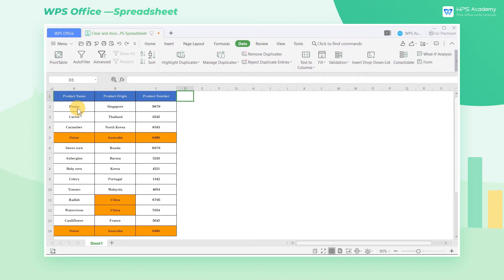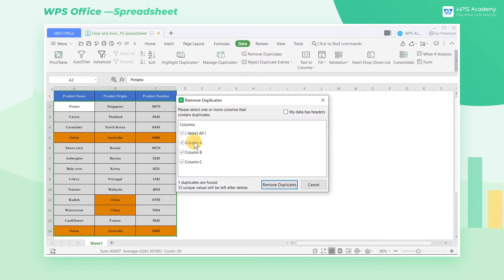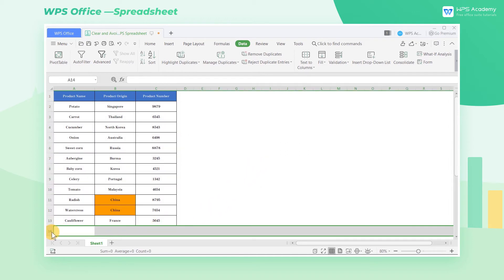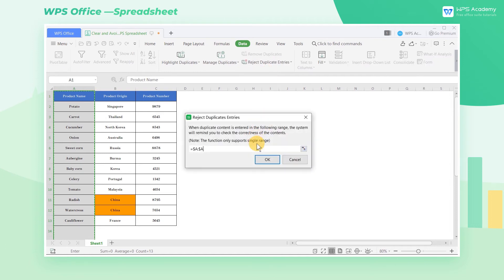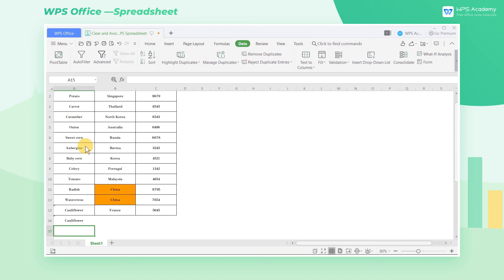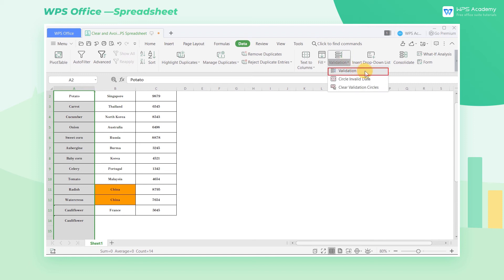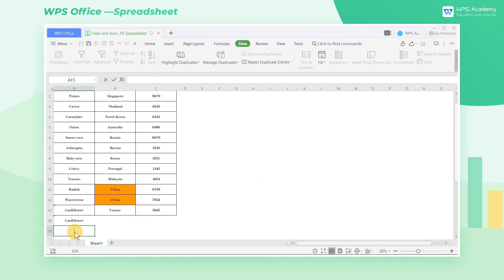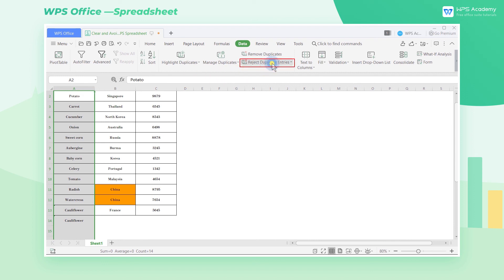[WPS Academy] 1.4.1 Excel: Clear and avoid duplicates entries in WPS Spreadsheet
Hi, glad to see you here. Today we'll learn 'Clear and avoid duplicates entries in WPS Spreadsheet' in WPS Spreadsheet. Follow our Youtube channel, level up your office skills! WPS Office is a free all-in-one office suite which include Writer(Word), Spreadsheet(Excel), Presentation(PPT) and PDF. Tutorials are provided by WPS Academy, WPS Academy is aim at providing both beginning and advanced office tutorial.